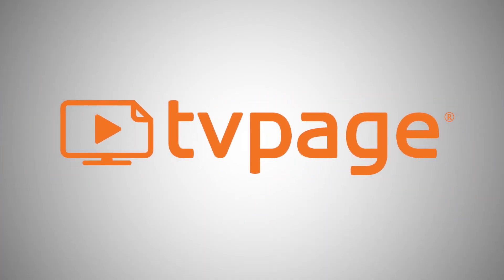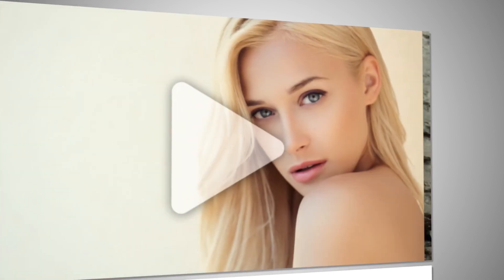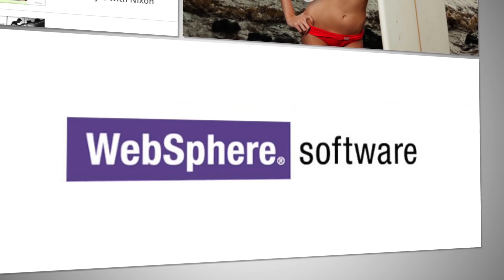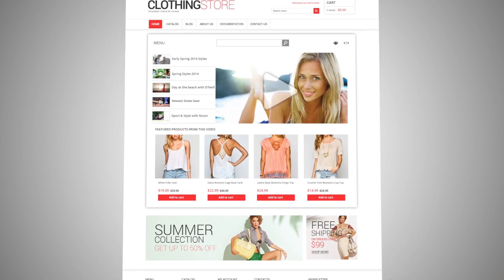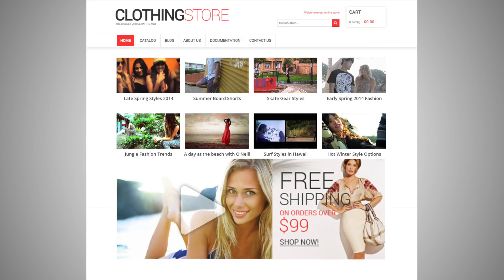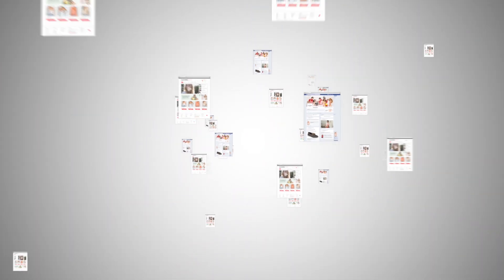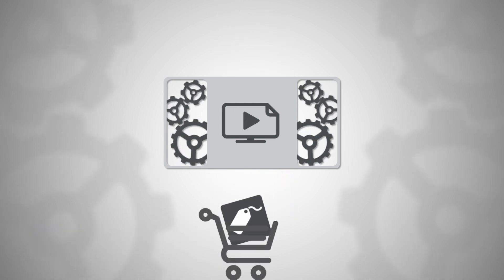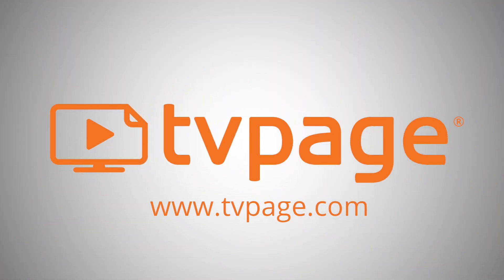TVPage - Smart Video Marketing Platform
TVPage, the business-intelligent video marketing platform, enables merchants to convert video viewers into customers. Our platform empowers you to create and auto-optimize custom video experiences that increase conversion on your website and social media properties. Get insight into performance with custom analytics.